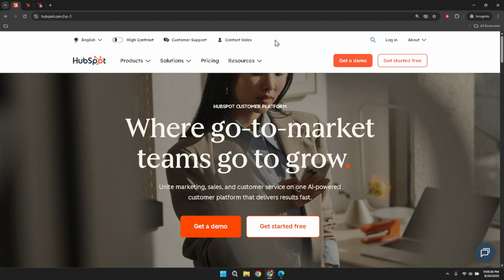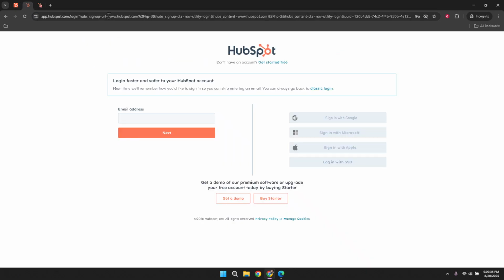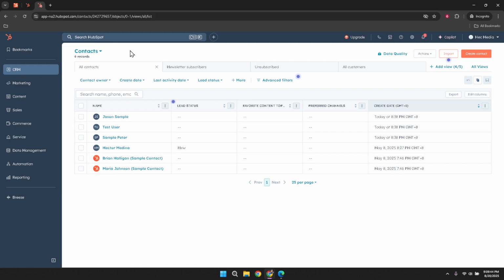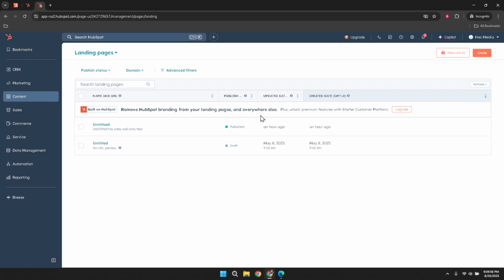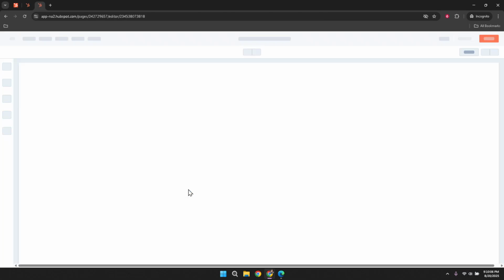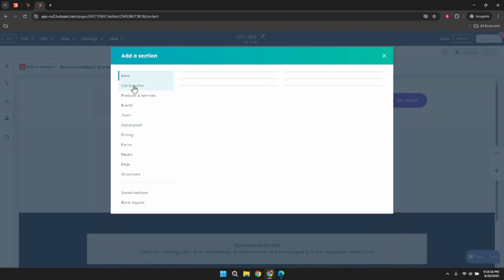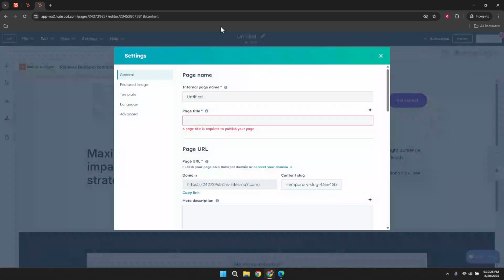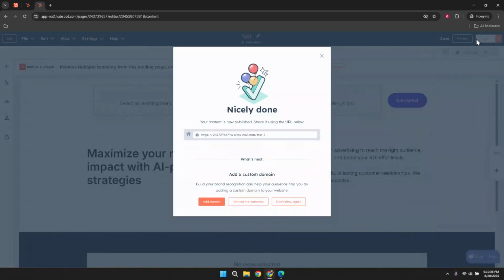How To Create A Landing Page Hubspot [2025 Guide]